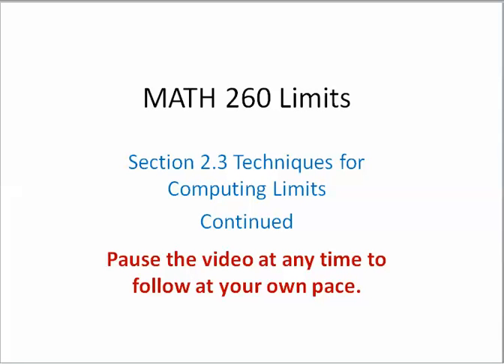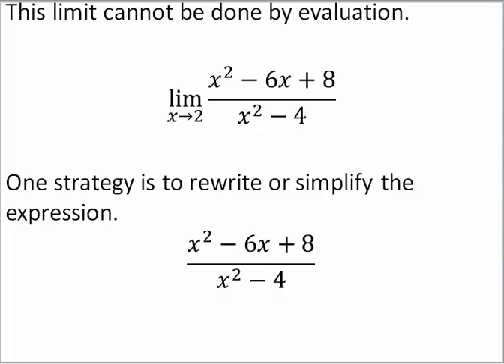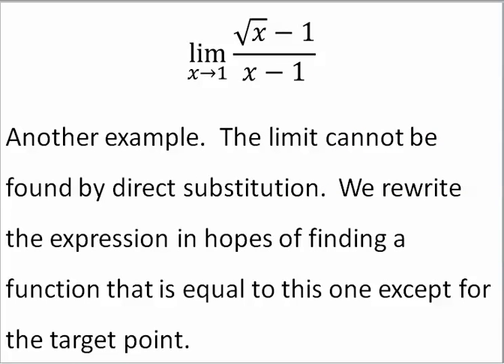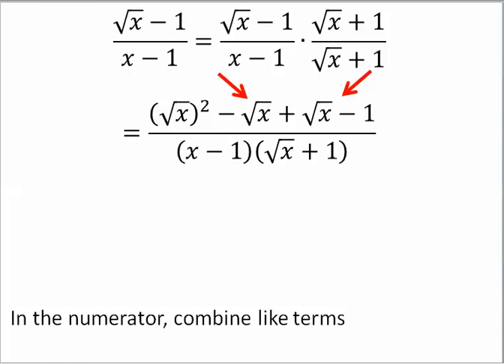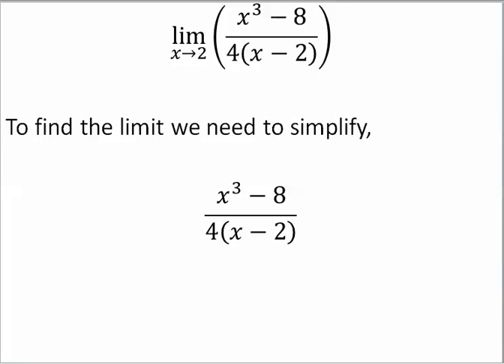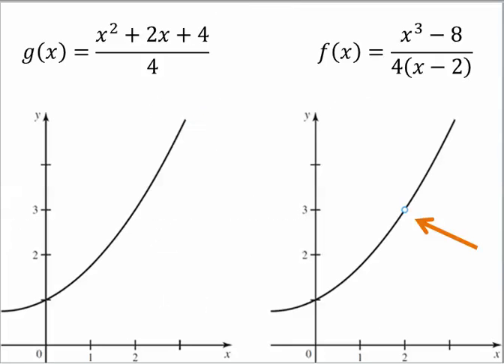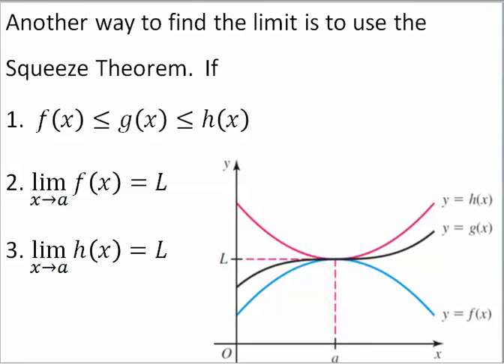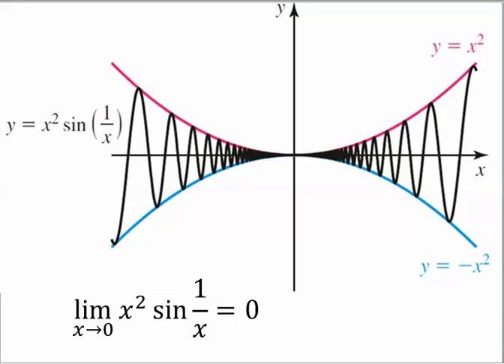2.3 Techniques for Computing Limits Part 2